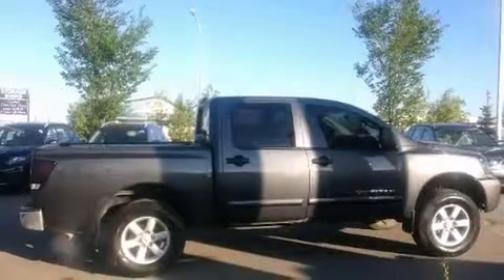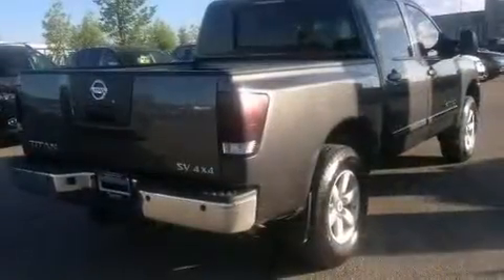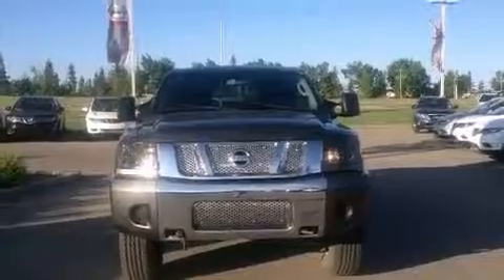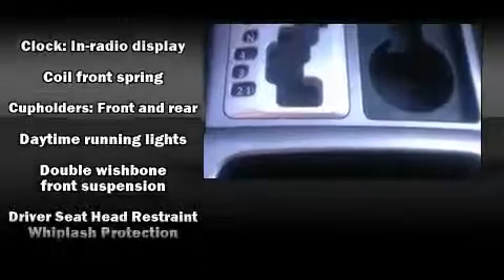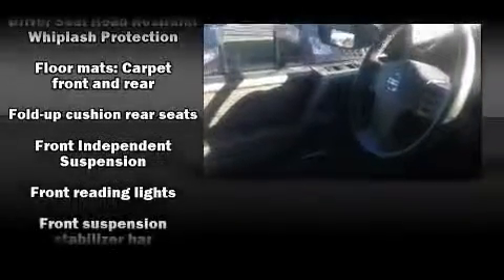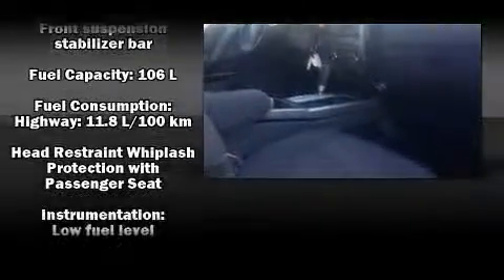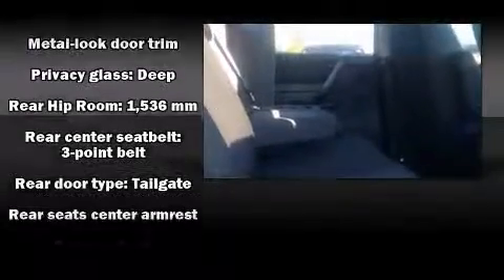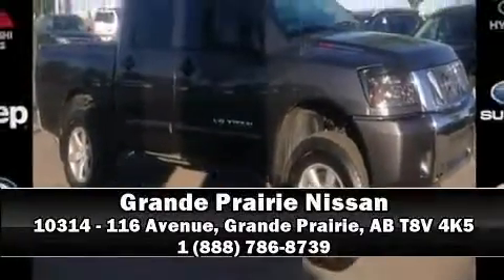2011 Nissan Titan - Grande Prairie, AB - Stock# 14TTN1789A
The 2011 Nissan Titan has been very well taken care of. Bought and serviced here, the guy who owned this truck just upgraded to a newer model. He is done a few modifications to the truck, nothing too serious, more of a facelift than anything. Like adding a leveling kit, to boost the beast up. With just over 42,000 kms, this beauty still has plenty of miles to go. Maybe a trip down to the river, or a nice weekend getaway. Whatever the case may be, this truck is ready to go!! Are you?

AMVIC Licensed